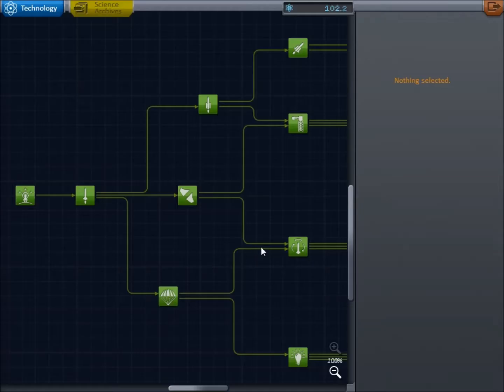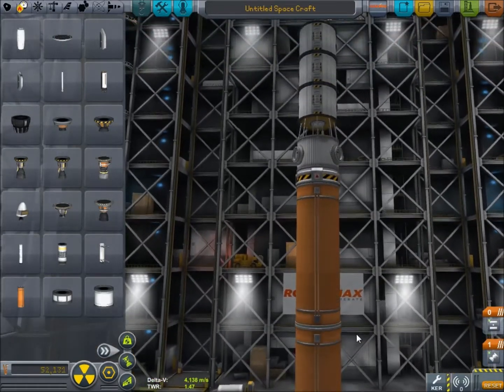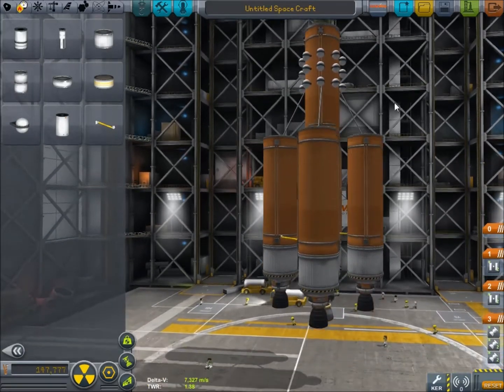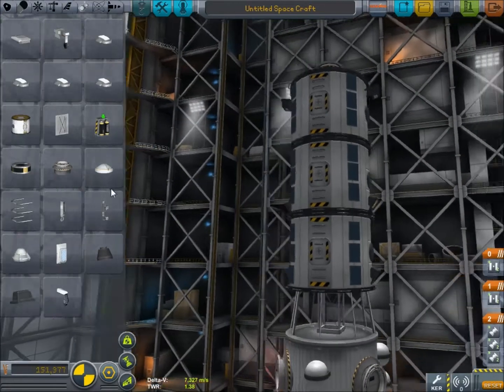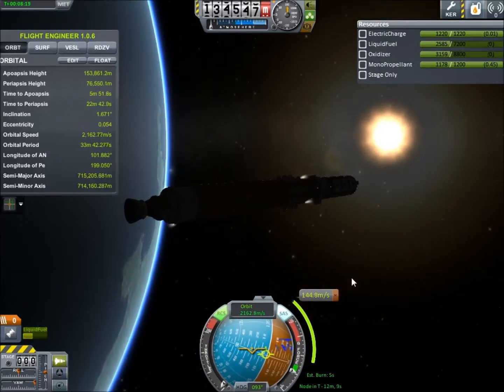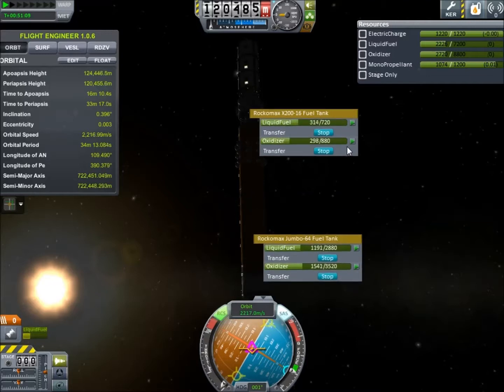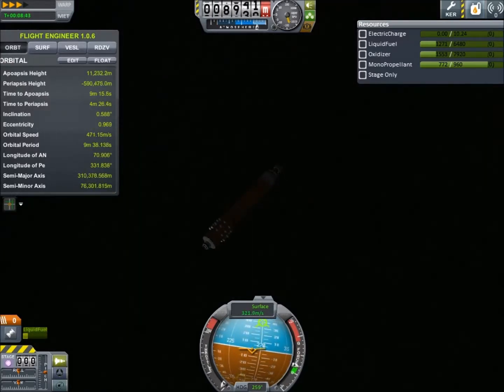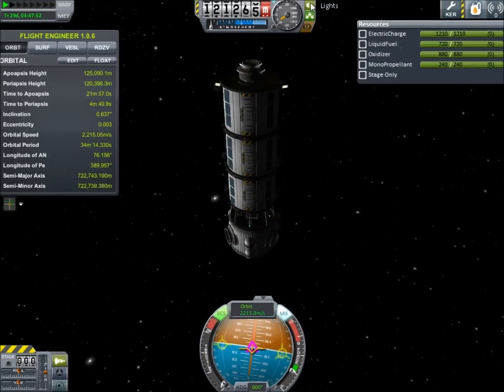KSP part 15: International Refueler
A first look at the begins of my new station.